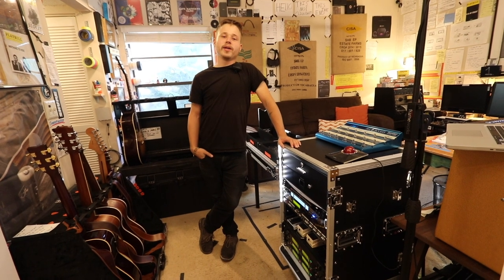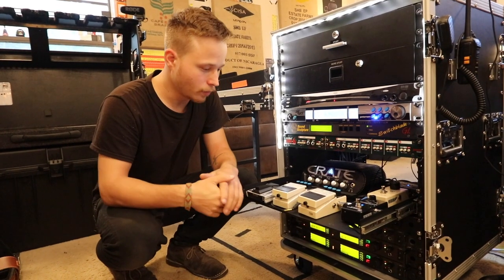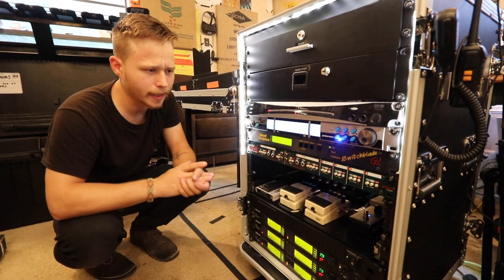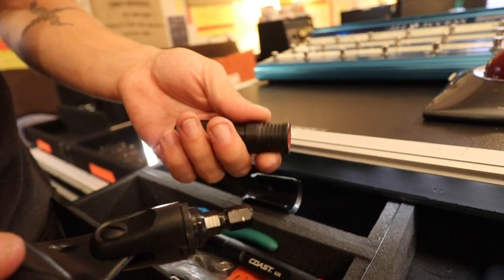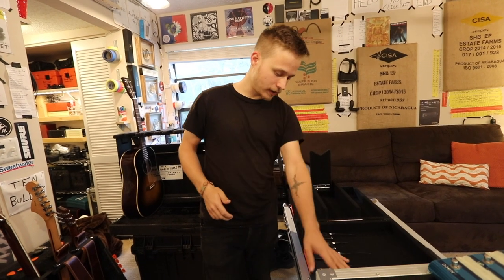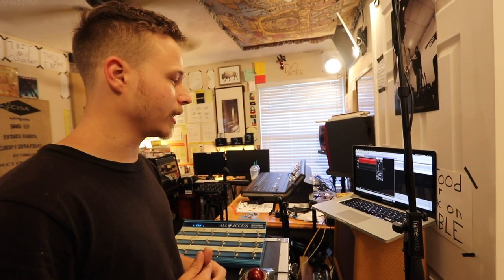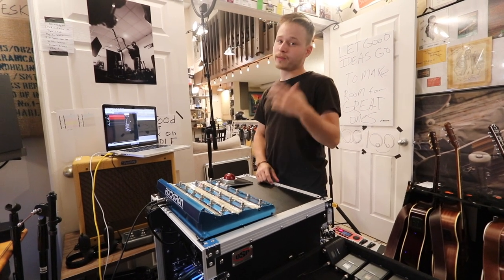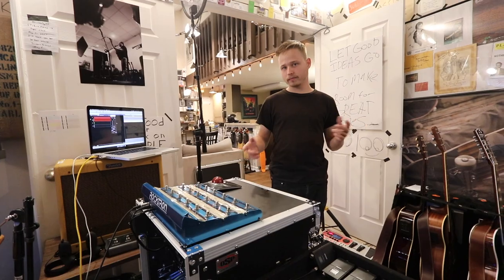Rig Rundown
I've used Epidemic Sounds for years now. They have all the music you'll ever need! Every genre, mood, style you'll ever need! get your account started today!!

Content Crew Instagram!